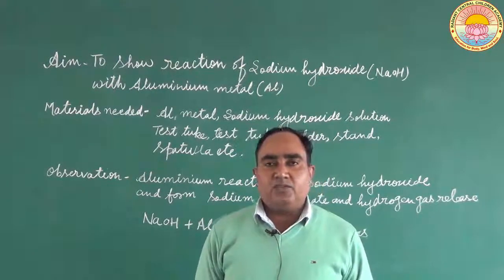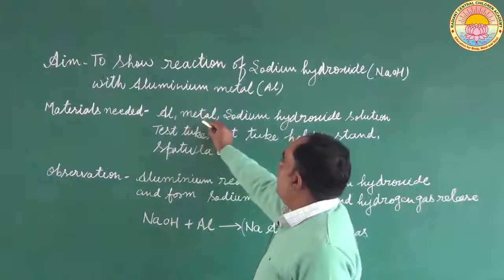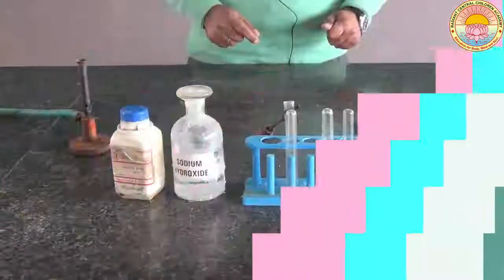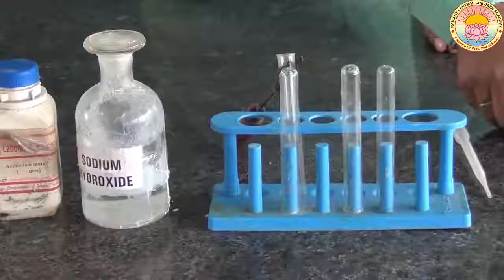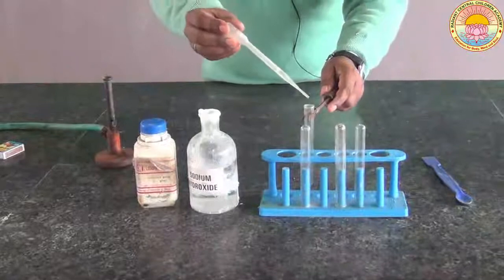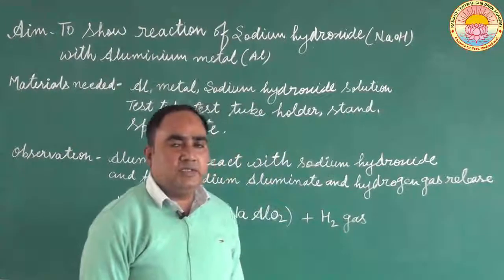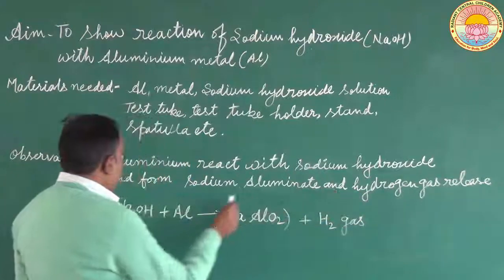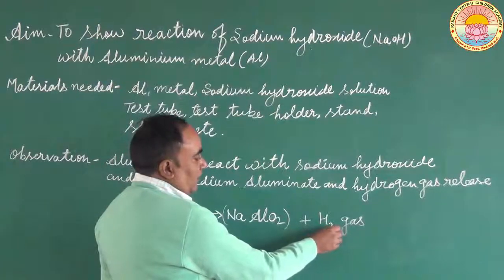To Show the Reaction of Sodium Hydroxide with Aluminium Metal | Class - 8 | C.B.S.E Board